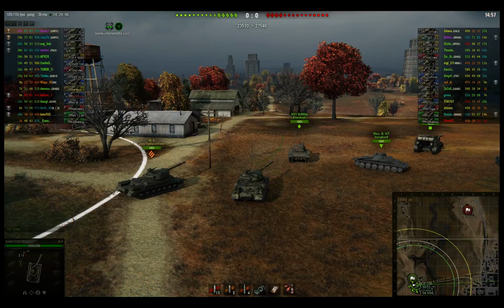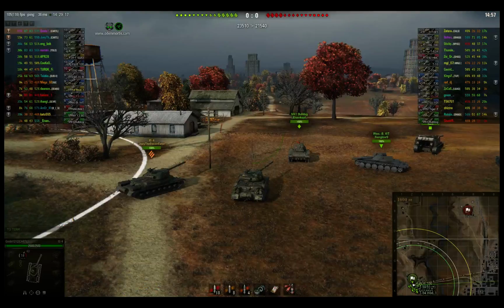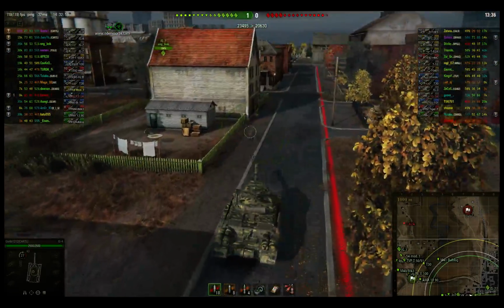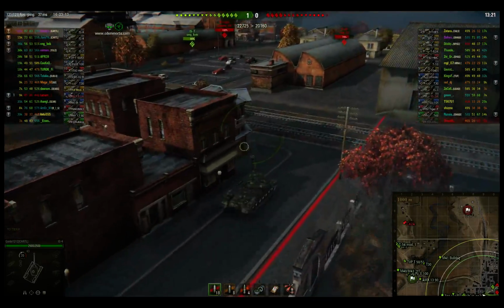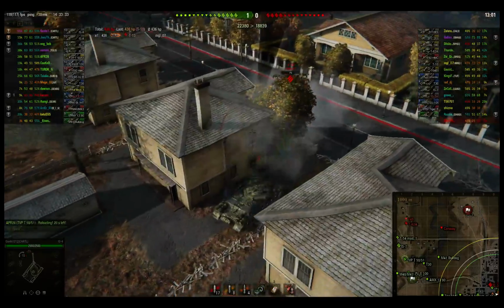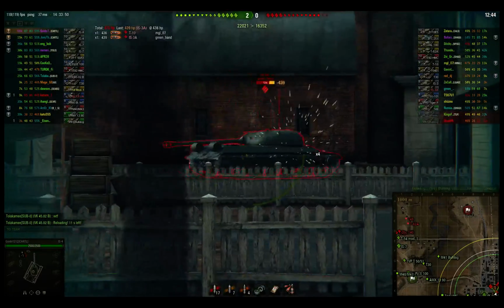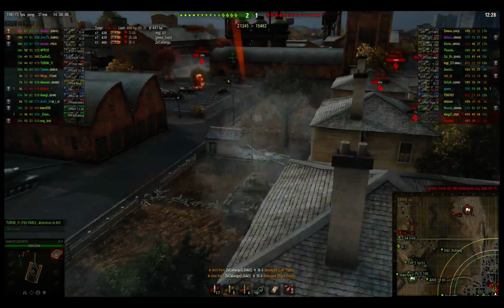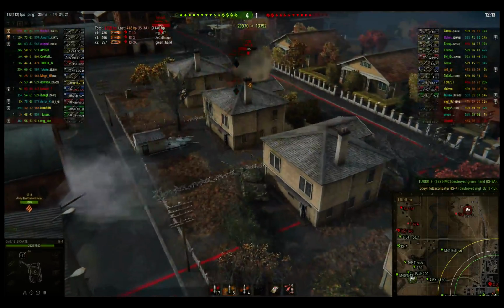Guido1212 (CARTL) - Tactics Talk; Platoon Tactics